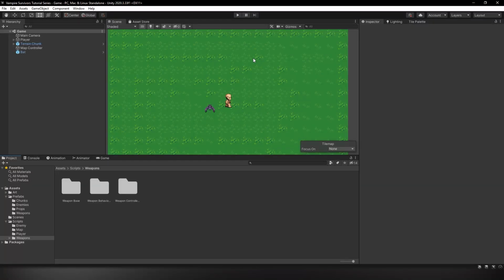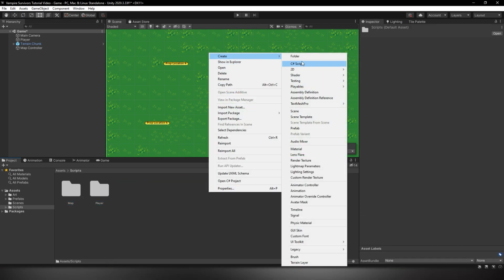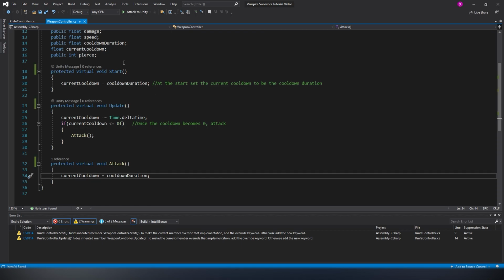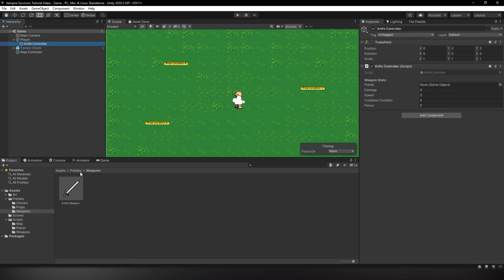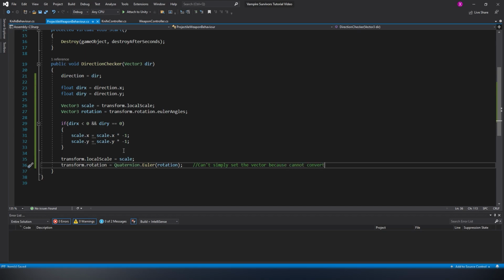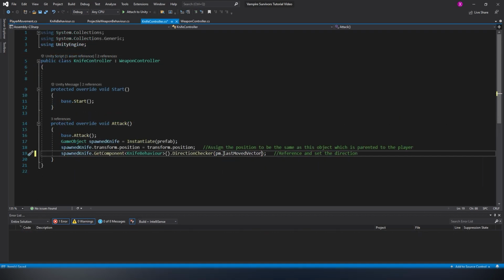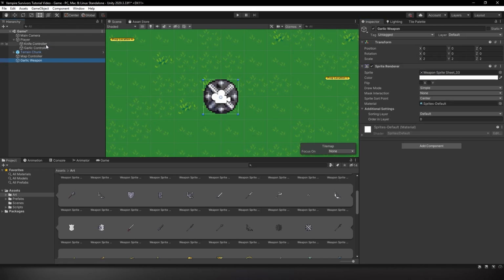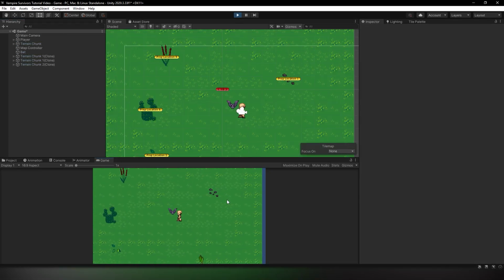Creating a Rogue-like (like Vampire Survivors) in Unity — Part 3: Weapons and Enemy AI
Ever wanted to create a rogue-like shoot 'em up game like Vampire Survivors? In Part 3 of our guide, we will go through how to create our first weapons and basic enemy AI.

0:00 Introduction
1:40 Projectile weapon set-up
3:29 Weapon base script
7:03 Knife controller script
10:27 Projectile weapon behaviour script
12:26 Knife behaviour script
14:42 Projectile orientation fix
20:11 Saving the last vector
22:55 Garlic controller script
24:51 Melee behaviour script
25:21 Garlic behaviour script
28:21 Bat enemy set-up
29:57 Enemy movement script
31:26 Conclusion